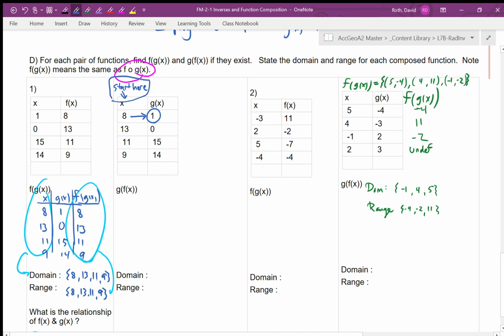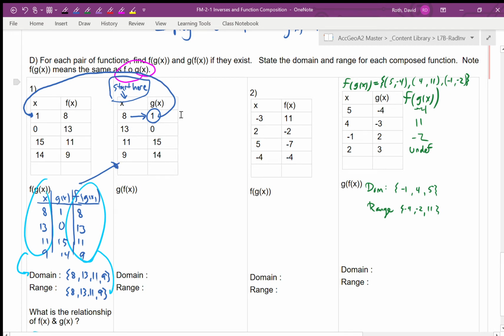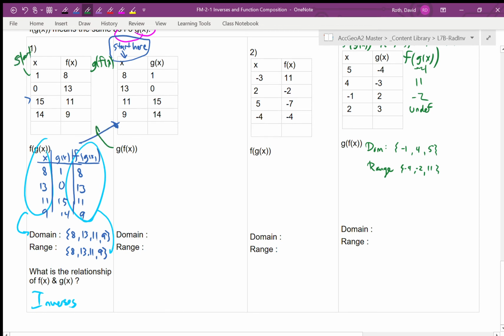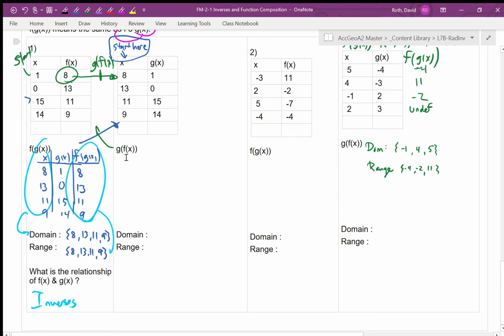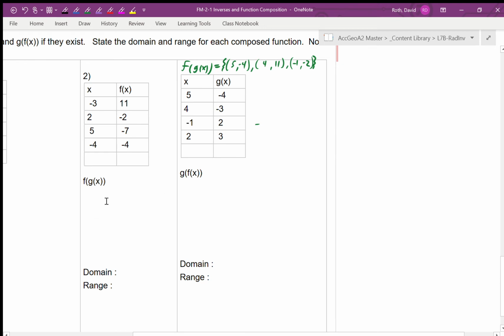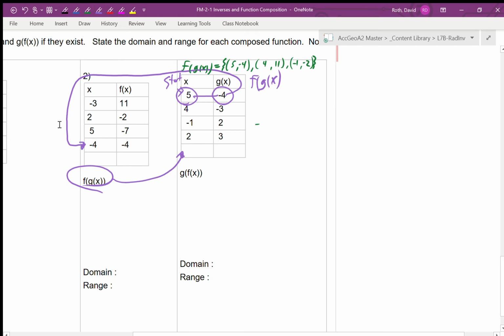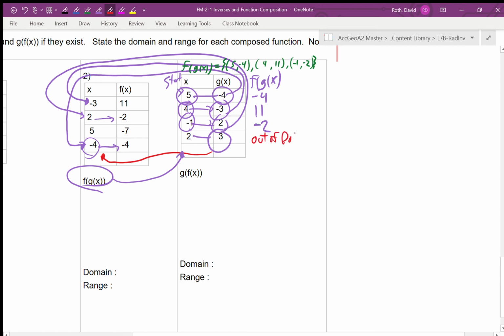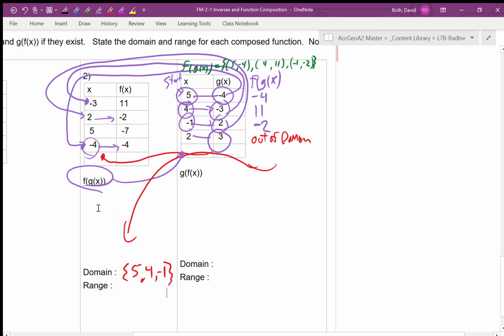FM 2 1 Inverses and Function Composition P2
Recorded OneNote 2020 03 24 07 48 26